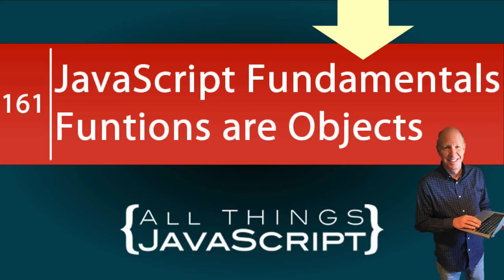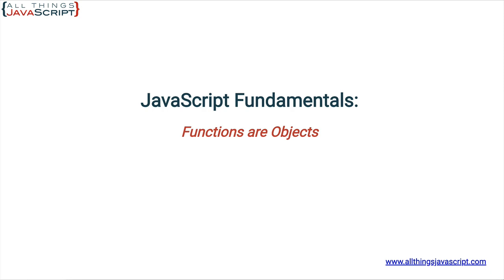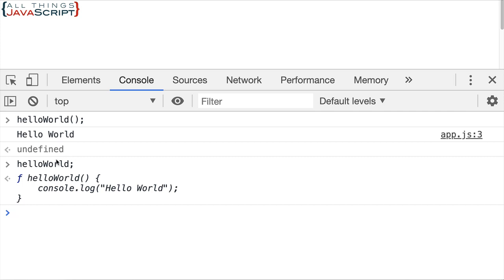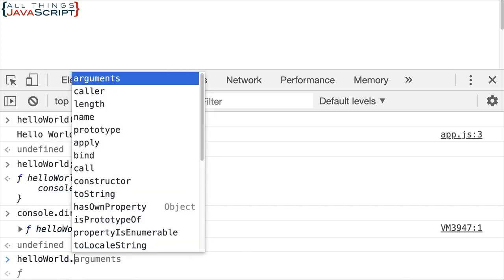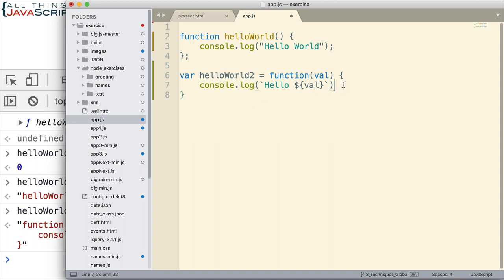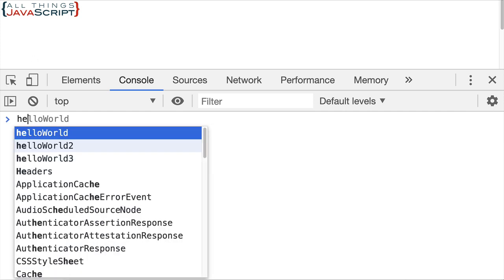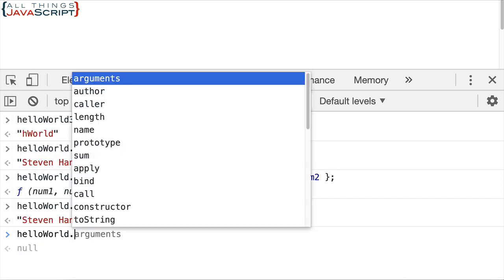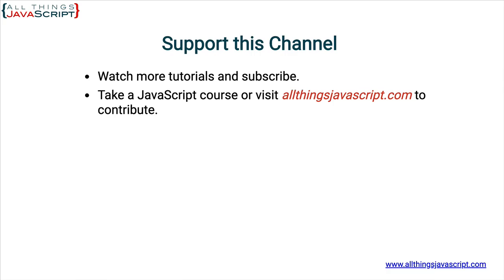JavaScript Fundamentals: Functions are Objects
A very important, yet loosely understood feature of JavaScript is the feature that functions are objects. In this tutorial I want to cement this idea with some examples.